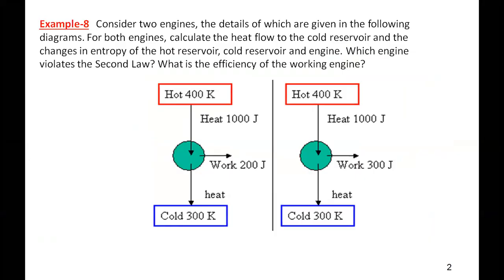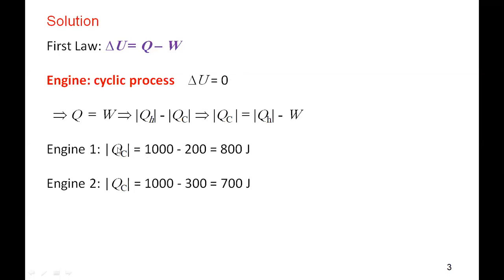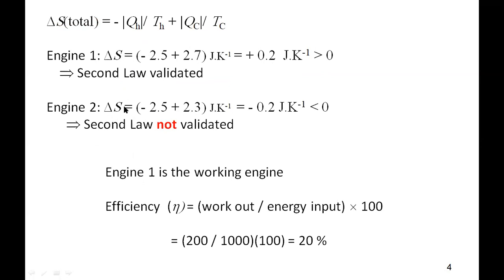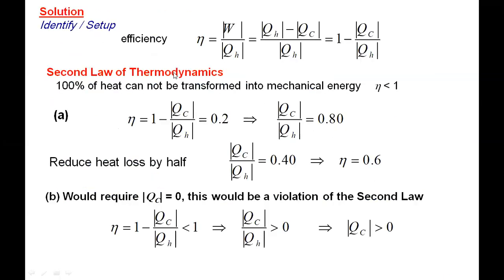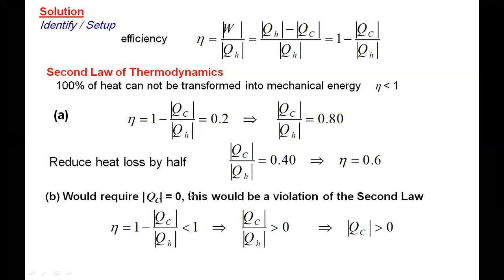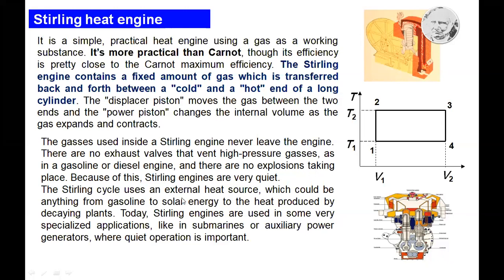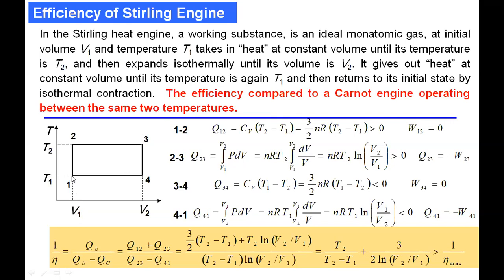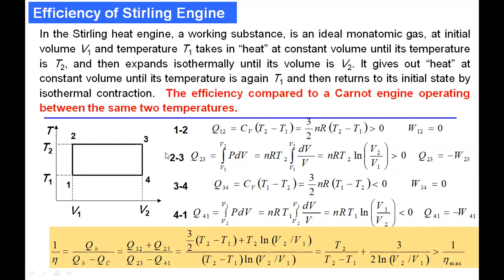Lec.25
روابط مفيدة:
المقالة على الموقع: